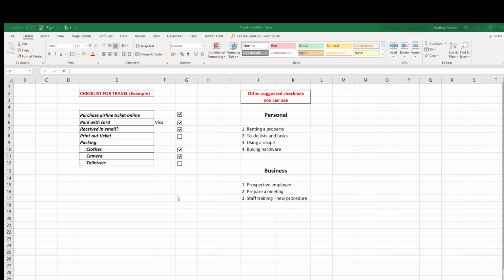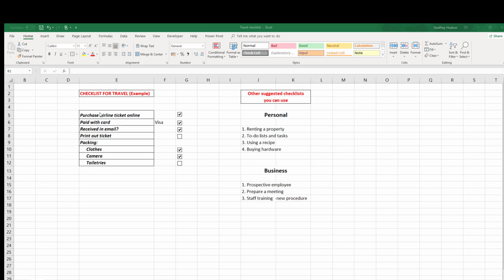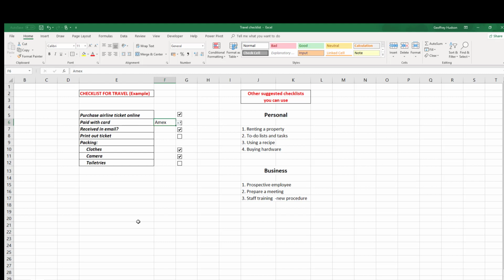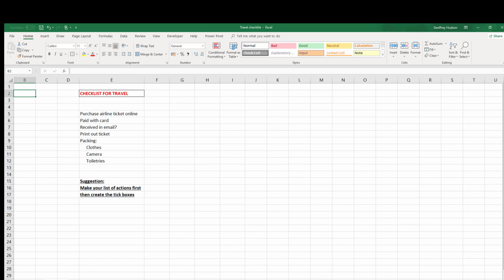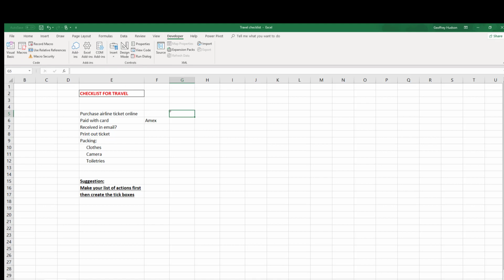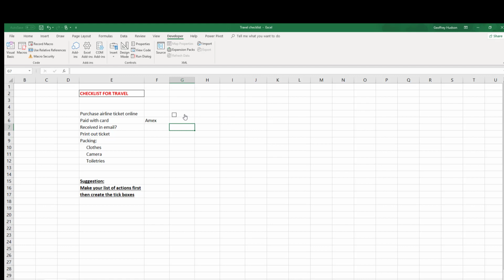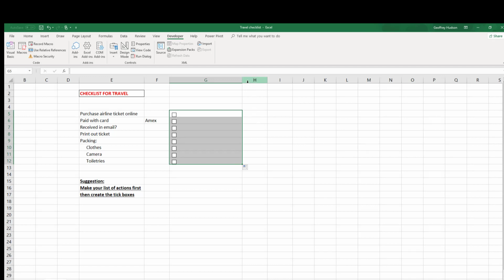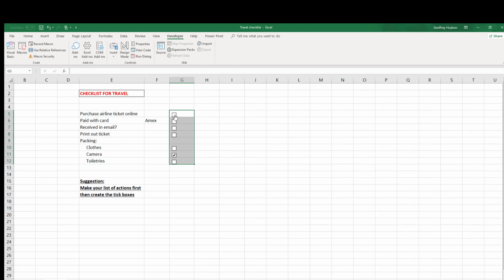Excel intermediate. How to create and use multiple check boxes for personal and business.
Save time when creating Excel check boxes. How to create and delete them. Easily learned and includes suggested uses for both personal and business

Screen recording software: Camtasia for Windows 18.00
Hardware: Dell 24 2700 all-in-one 1tb hd 8mb RAM 23.8" touch screen
Operating system:Windows 10